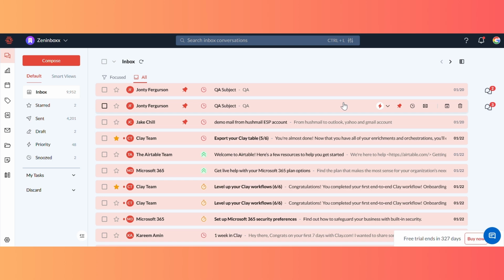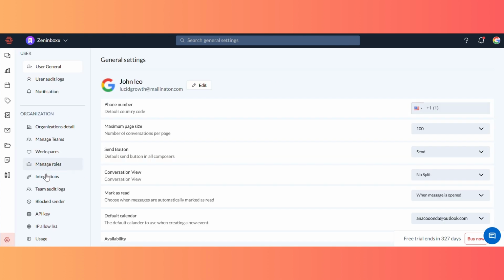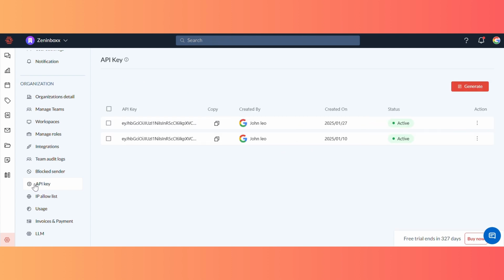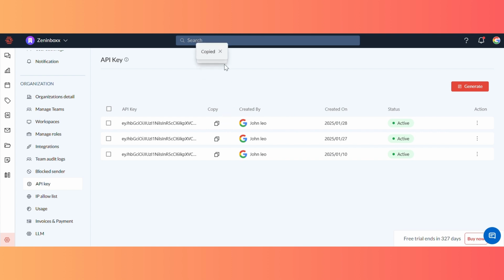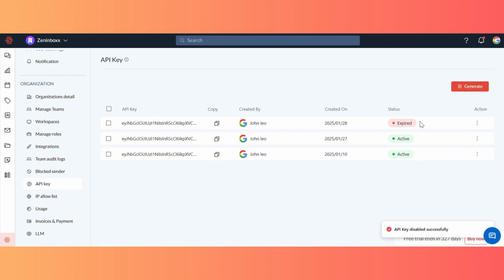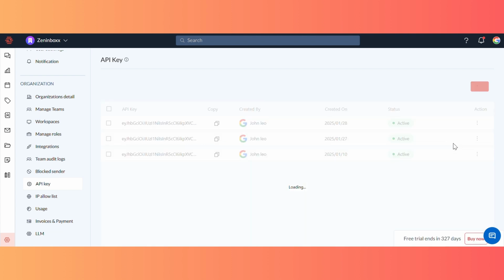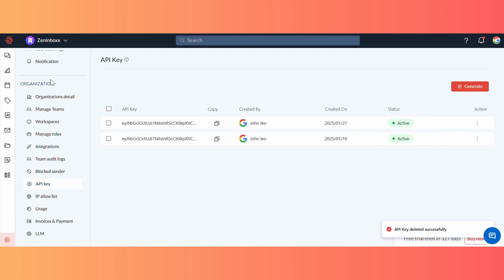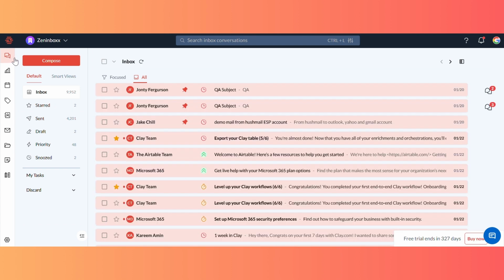Complete Guide to Manage Zeninbox API Keys | Feature Guide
Learn how to generate, manage, and control API keys in Zeninbox for secure third-party integrations and automated workflows. This comprehensive guide covers everything you need to know about API key management.

What you will learn:

How to generate new API keys in the Zeninbox dashboard.
The step-by-step process for copying and implementing API keys.
Methods to enable and disable API keys for access control.
Proper procedures for deleting unused API keys.
Security best practices for API key management.
Tips for integrating Zeninbox with external applications.

Key Features:

Unified Inbox: Manage all your emails in one place.
Focused Inbox: Prioritize what matters with AI-driven filtering.
Secure Communication: Built-in security and compliance.
Automation: Save time with smart workflows and reminders.